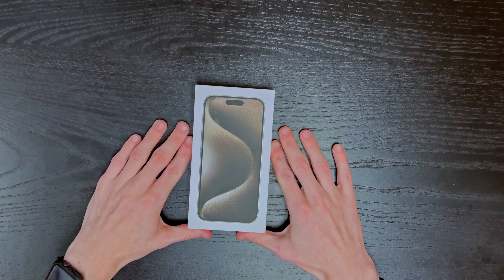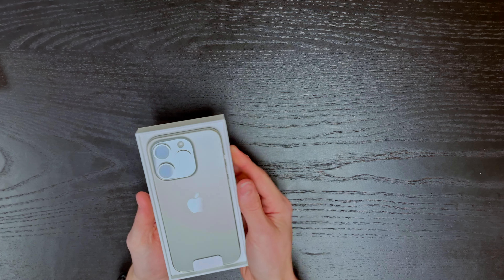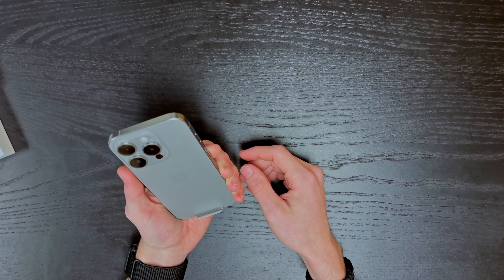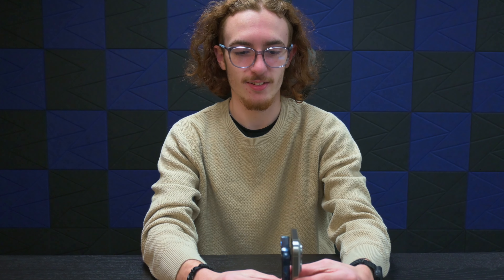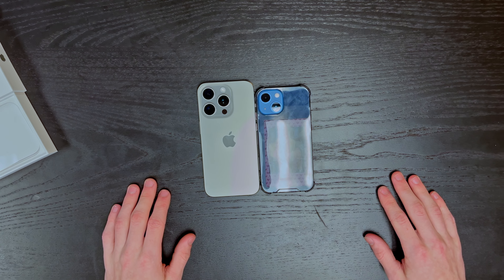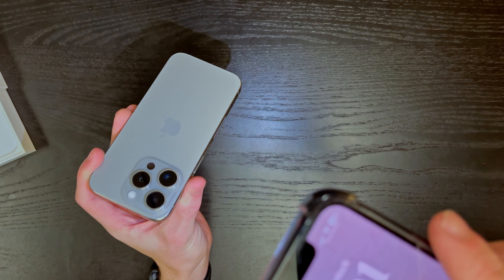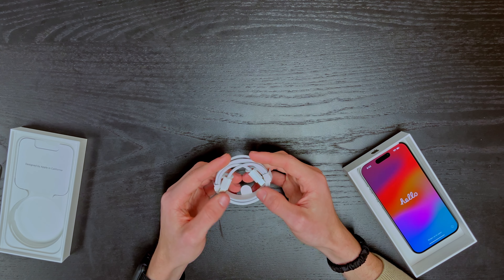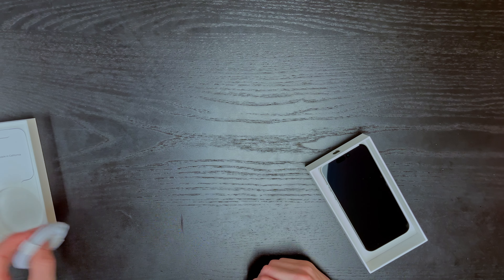I Finally Upgraded. | iPhone 15 Pro Unboxing!